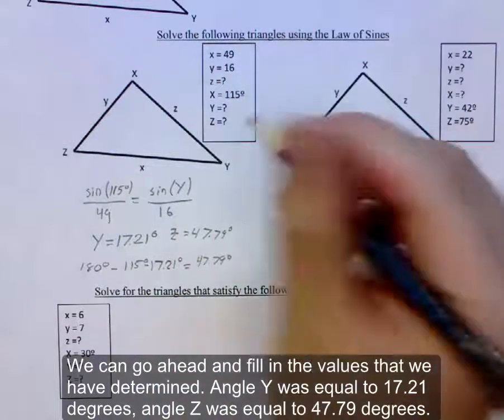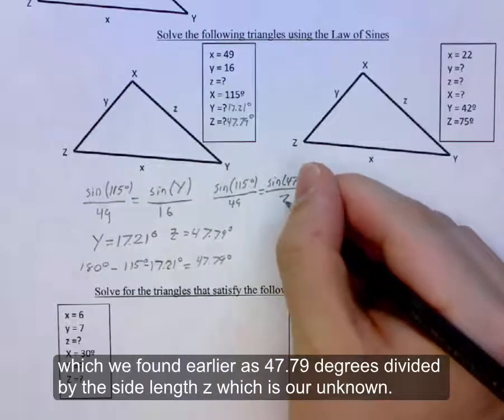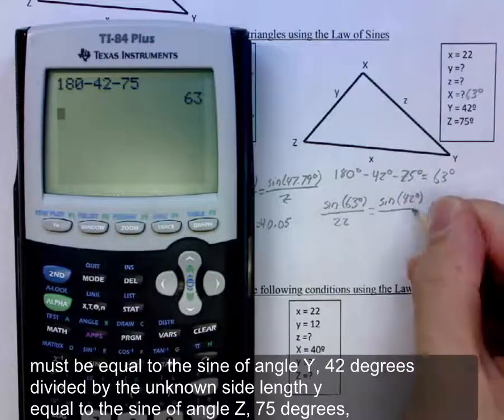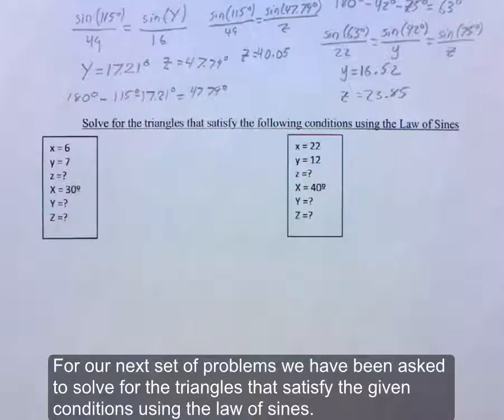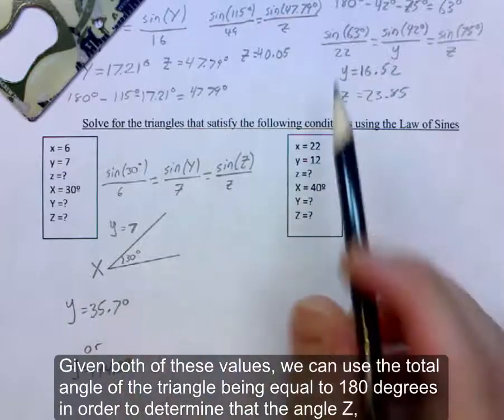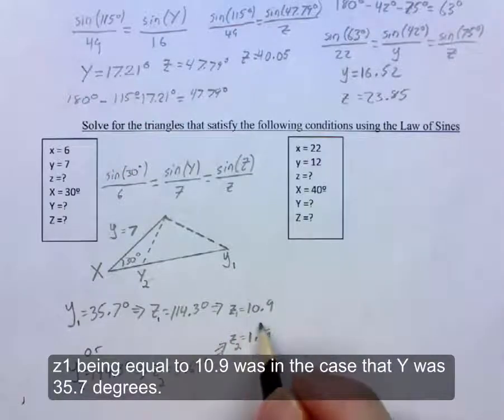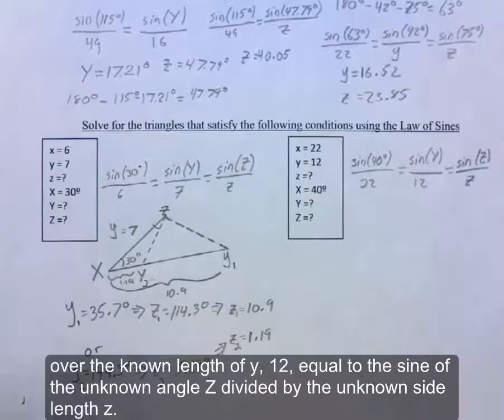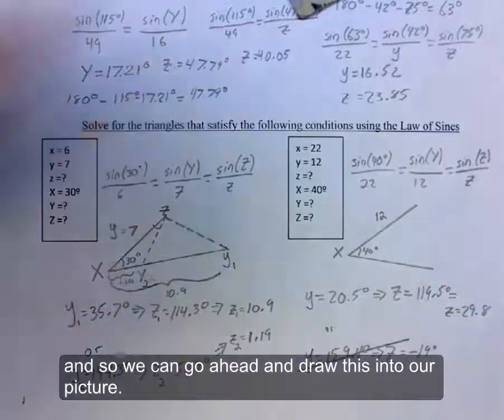MTH 1441- Law of Sines